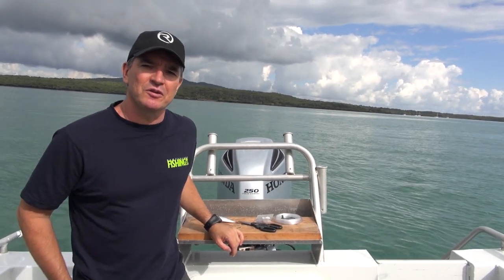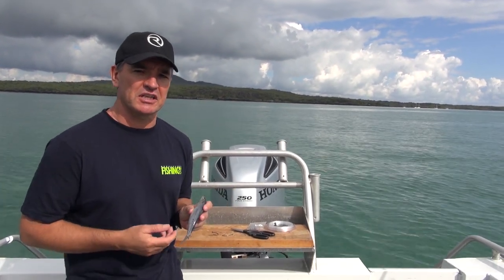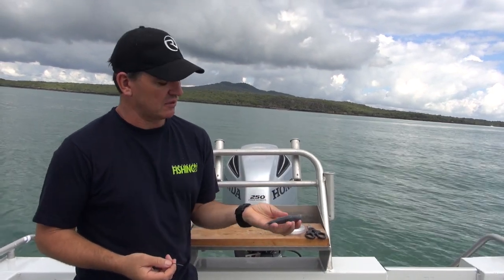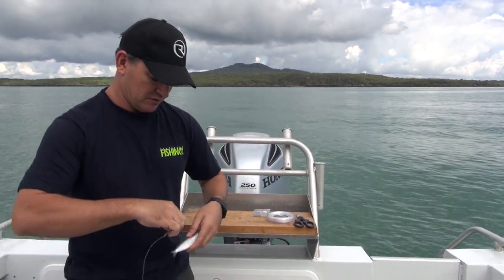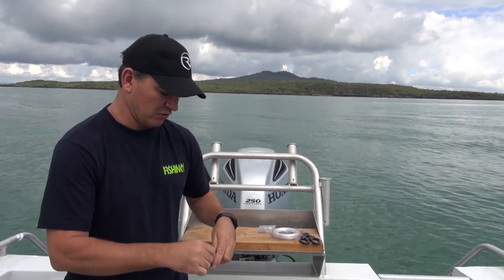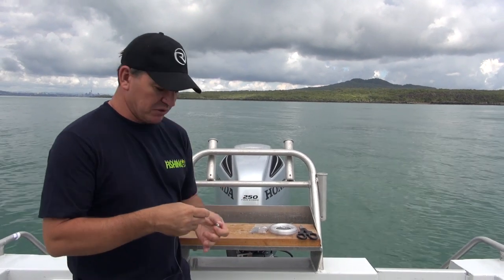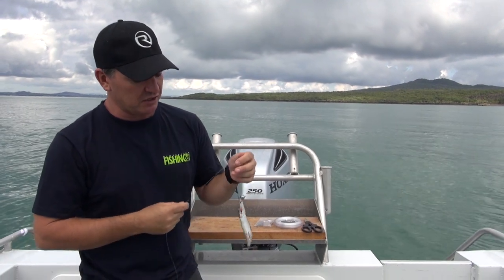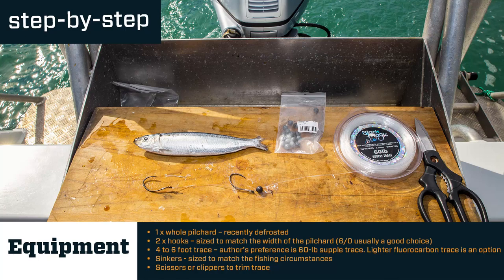NZFW Best Bait Series - Whole Pilchard Head First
This is Jeff's go-to snapper bait. It is extremely versatile, drifts naturally in the current, and catches plenty of fish.

For more information and instructions check out the full article